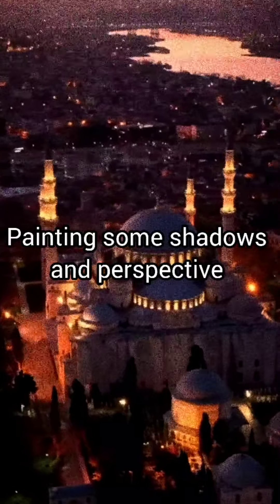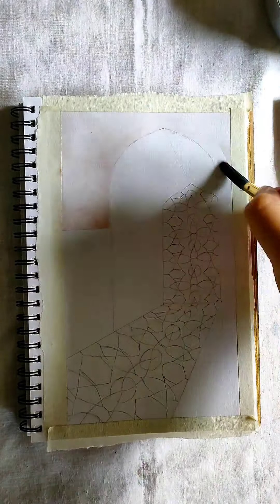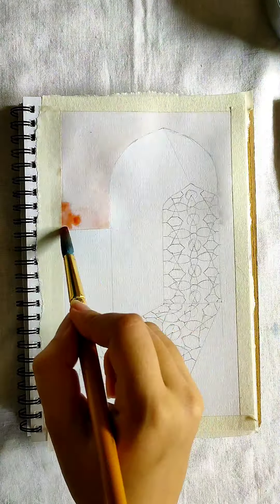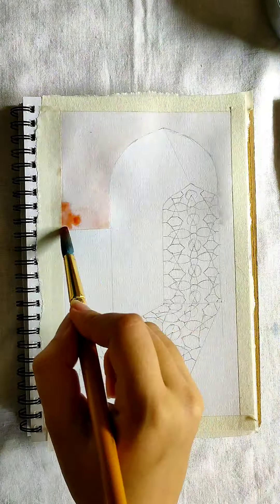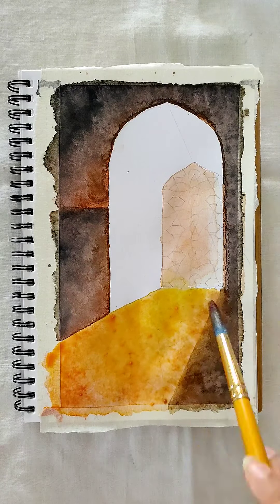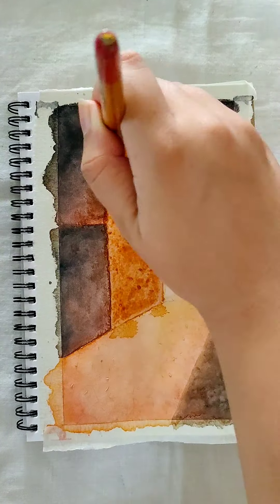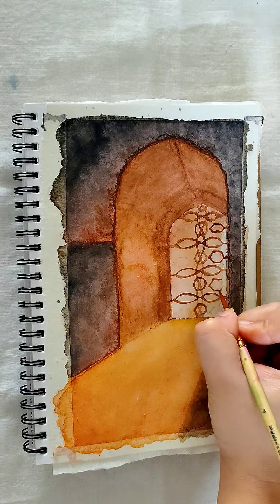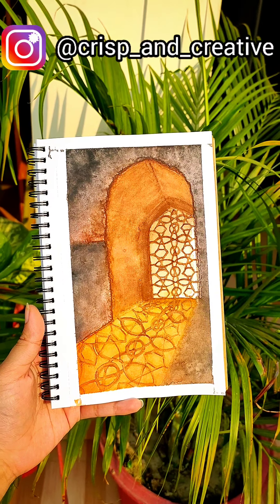LEARN TO PAINT A ROYAL WINDOW | SHADOWS AND PERSPECTIVES | Easy Watercolor Illustration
Hello everyone , this is a very easy tutorial with watercolors to illustrate a royal window . You'll learn to Paint shadows and perspectives with this .
With watercolors, what you always need to keep in mind is the water quantity you use . Watch the video till the end for each and every detail of completing this painting .
This painting took me around 45mins to complete , so get your paint brushes out and let's go!!

I bought my brushes from a local art shop .

link to sketchbook

( It's not necessary to buy this expensive set , you can start with any student grade set)